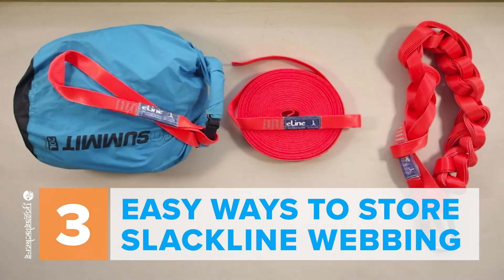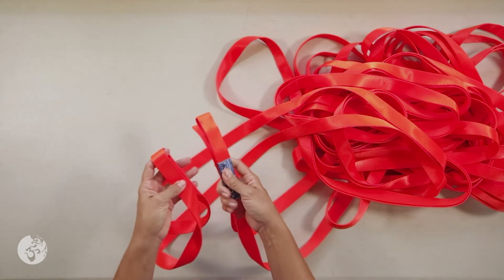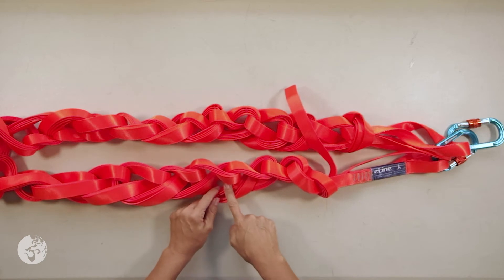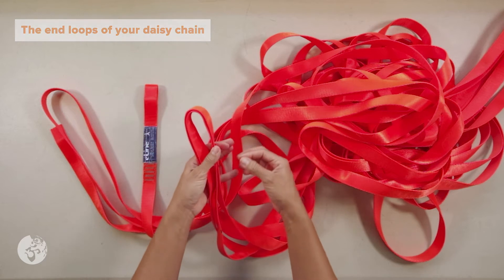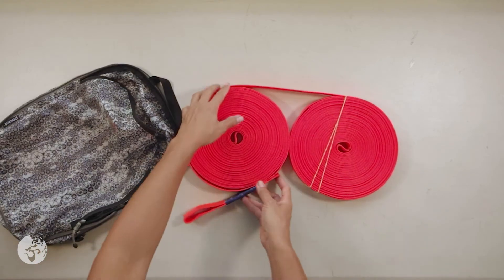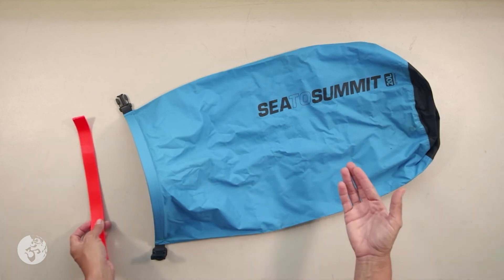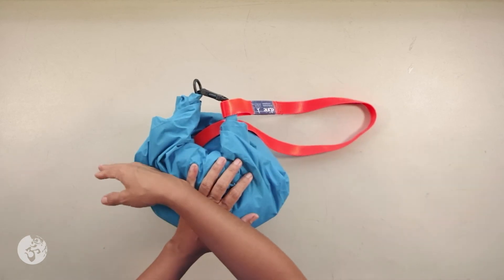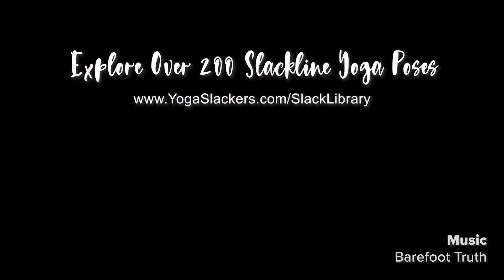3 Easy Ways to Store a Slackline • How to Daisy Chain, Coil or Stack a Slackline | YogaSlackers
00:00 Introduction
00:40 How to Daisy Chain a Slackline
03:09 How to Double Coil a Slackline
06:16 How to Stack a Slackline
08:25 Review

This video features the YogaSlackers eLine Slackline.
Now available by the foot and at 49ft / 15m and 108ft / 32m

VIDEO CREDIT
Voice over + editing: Raquel Hernández-Cruz
Camera work: Sam Salwei